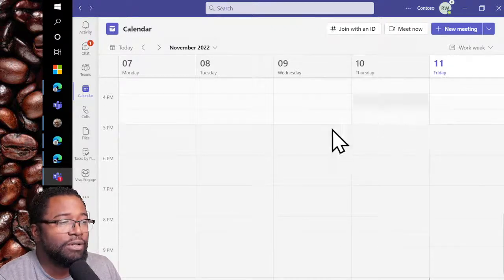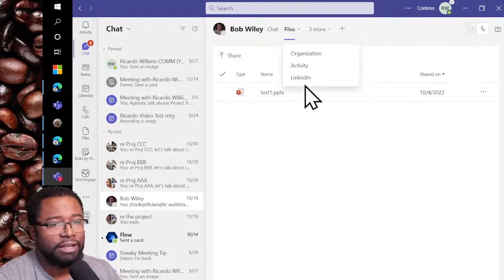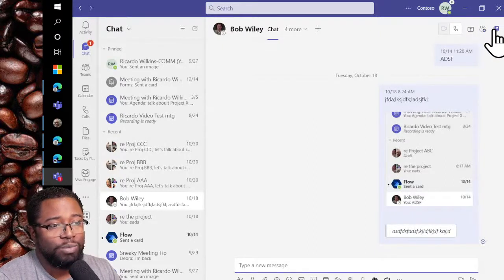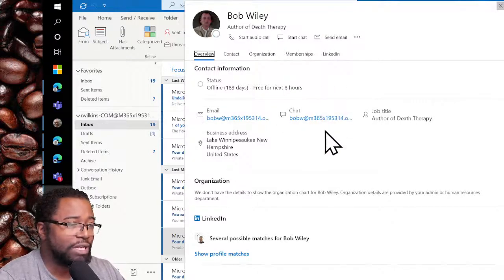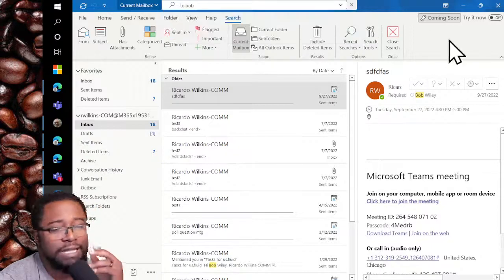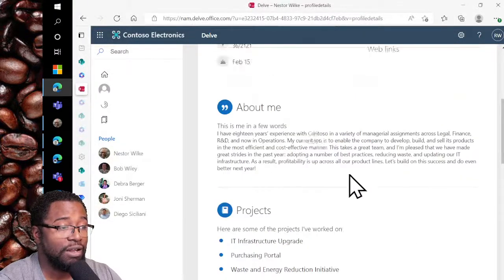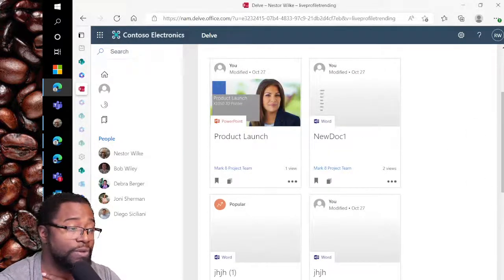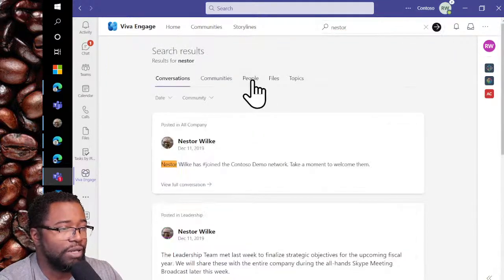How to Collaborate with your Favorite Colleagues in Microsoft Teams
How to Collaborate with your Favorite Colleagues in Microsoft Teams! Including Search, Delve, Outlook and more!

Talking about collaboration how-to's and best practices for Microsoft Teams, Office365, Surface Duo and more! ...while drinking coffee :)